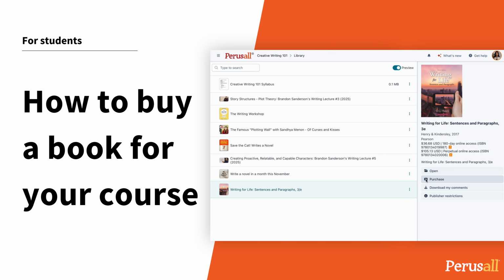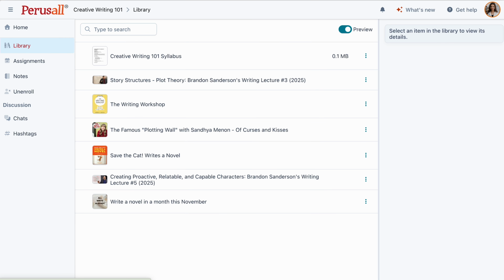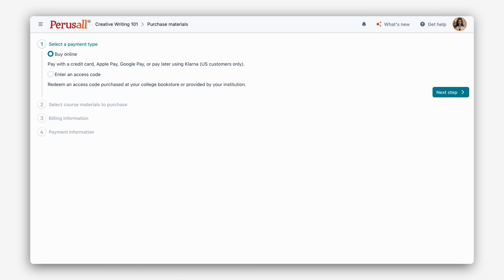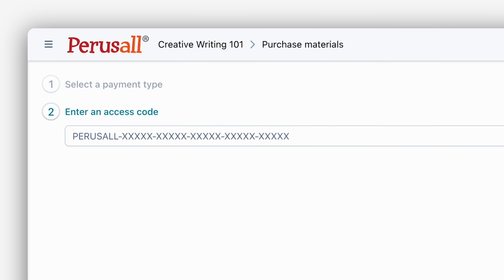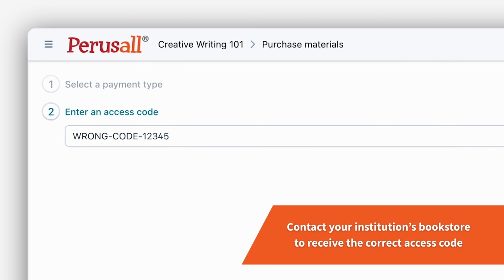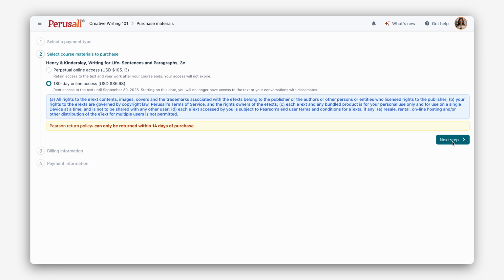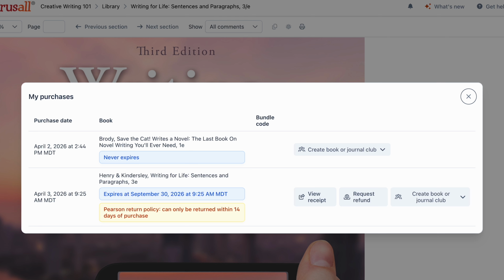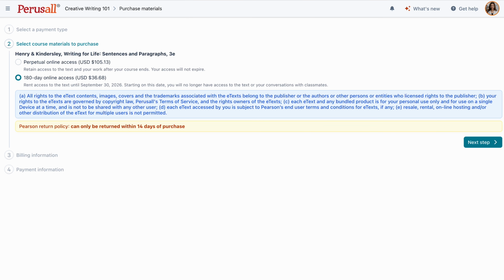Buy a book within Perusall | Students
In today’s video, Allison walks you through the step-by-step process of buying a book for your Perusall course, or how to enter an access code that you’ve bought through your institution’s bookstore.

00:00 - Intro
00:07 - Buying books from library
00:20 - Buying books from an assignment
00:31 - Using access codes from bookstore
00:48 - Book rentals
01:00 - View and manage purchases
01:11 - Refunds
01:26 - Outro